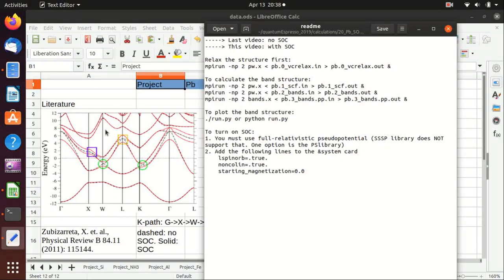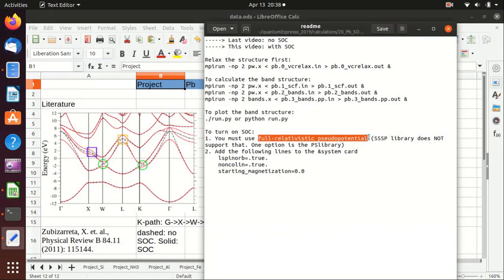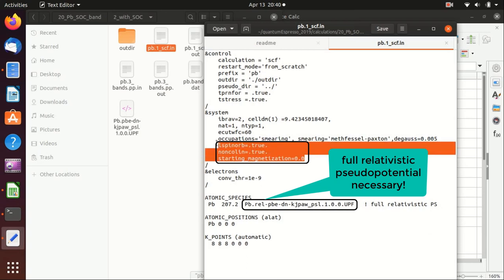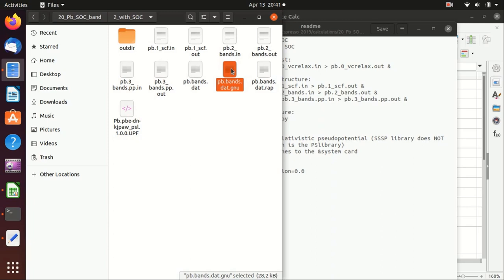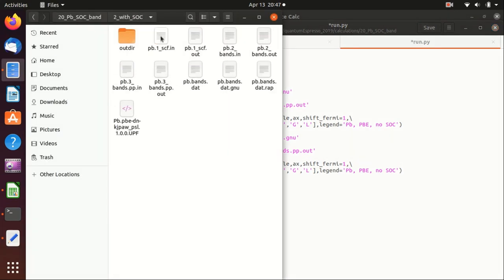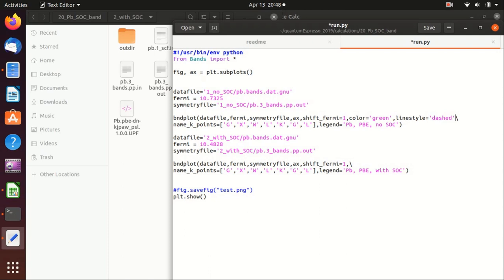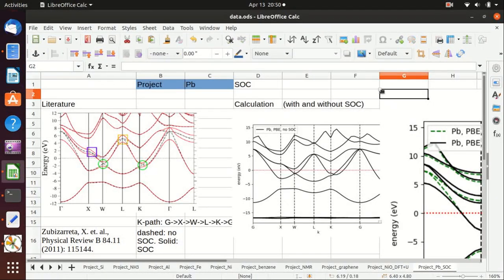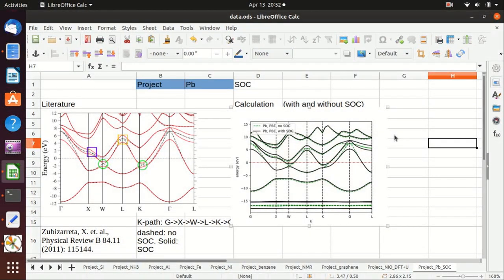Project: 19.2 (+SOC) Pb band structure (spin orbit coupling) | Quantum Espresso Tutorial 2019